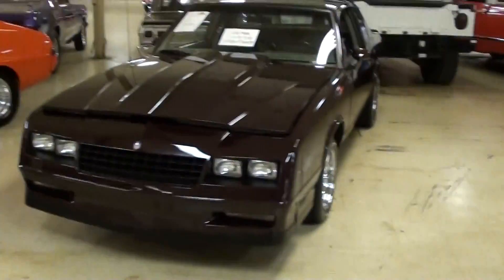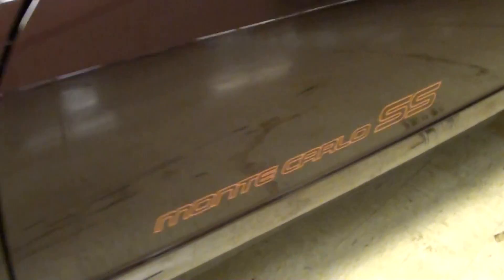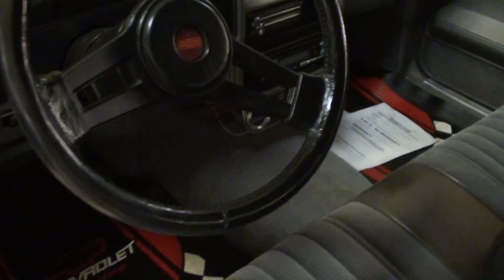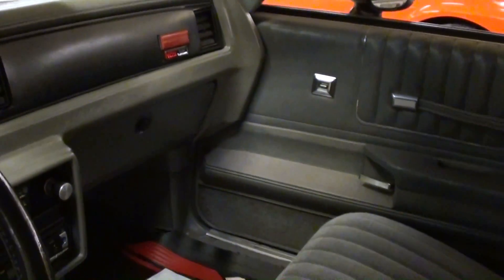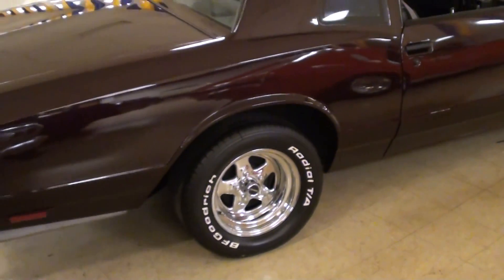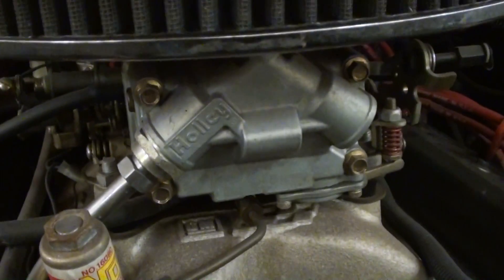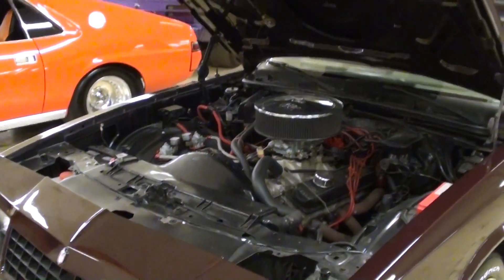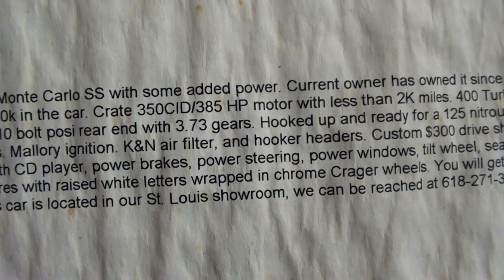1985 Chevrolet Monte Carlo SS 385 HP 350 V8 Nitrous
I thought you might like a look at this very quick 1985 Chevrolet Monte Carlo SS. It's powered by a 385 horsepower 350 small block that is equipped with a 125 shot of Nitrous, a Holley four barrel, long tube headers, etc.  All that power is sent through a turbo 400 automatic back to a set of 3.73 gears with posi. The burgandy paint still looks slick and it has a nice original interior as well.

Filmed at Gateway Classic Cars near St Louis, MIssouri

MacLeod's description:

Genre: Blues
Length: 3:15
Instruments: Guitar, Bass, Kit, Organ, EP
Tempo: 90